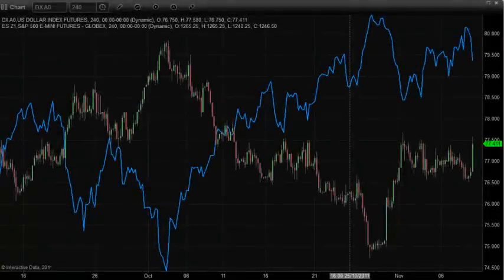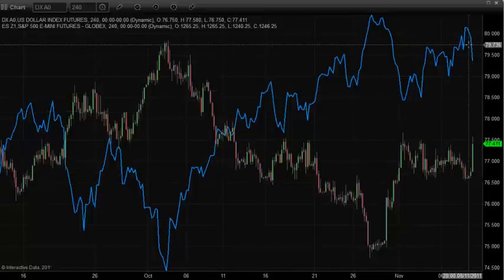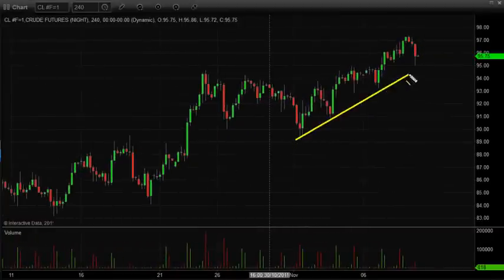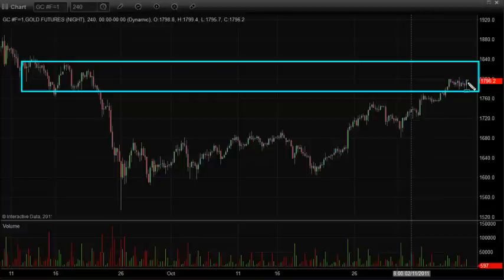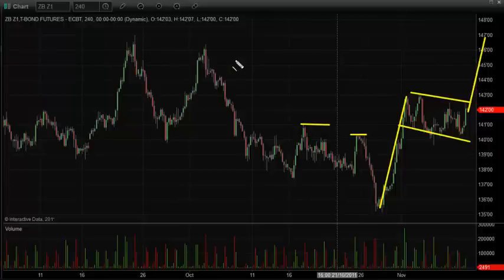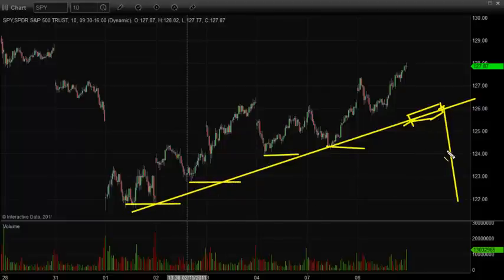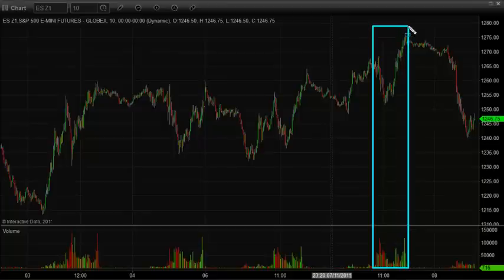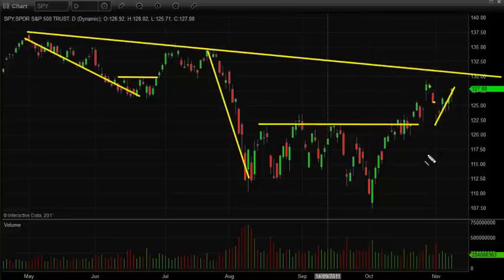Prepare for the Next Big Currency and Equities Move Now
Chris' analysis shows what is likely to unfold in the coming week fro stocks, commodities and currencies along with how you should position yourself to benefit the most.